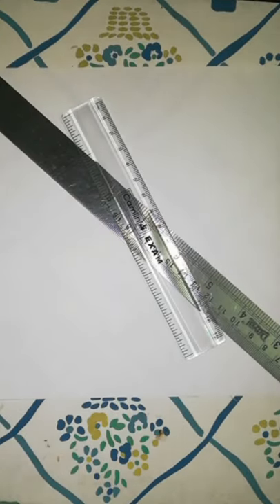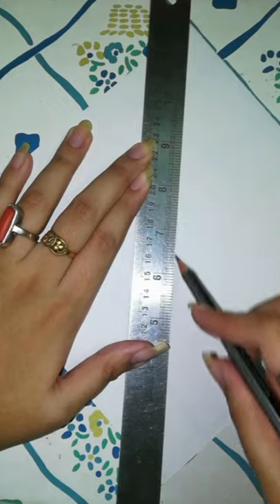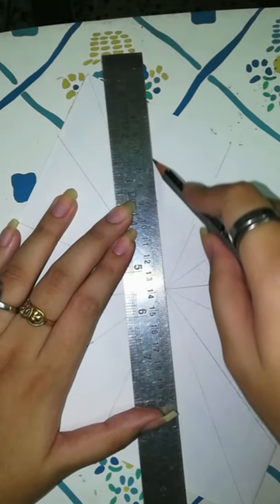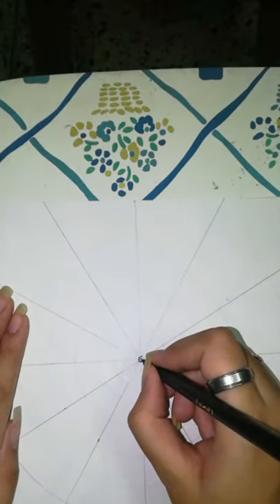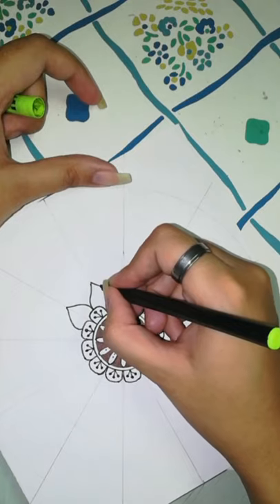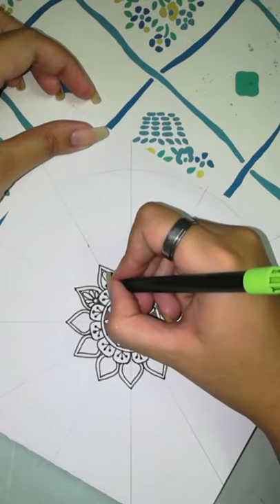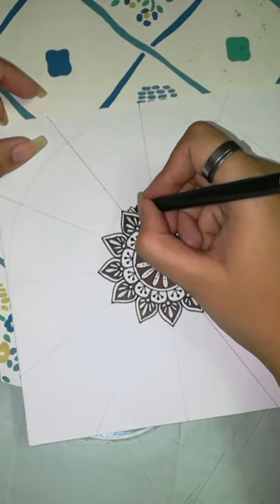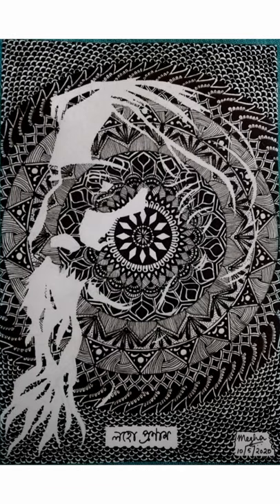Mandala Making Tutorial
Here's a small video on mandala making. I've tried to share the little knowledge I have with you all.